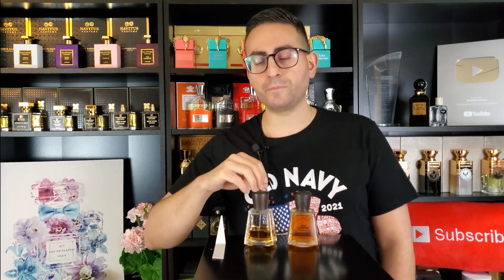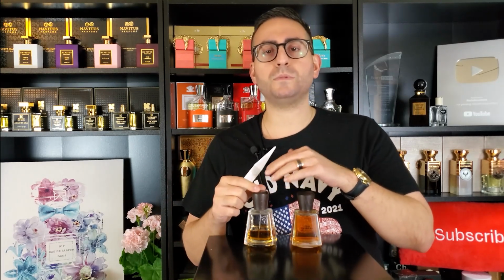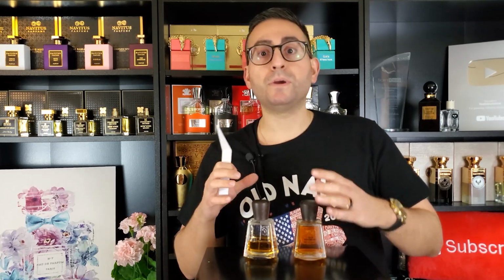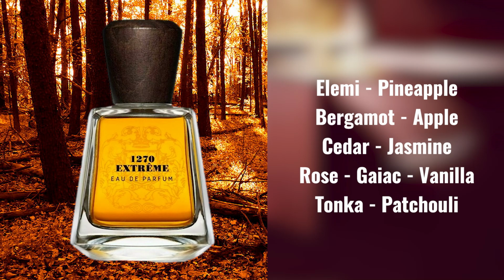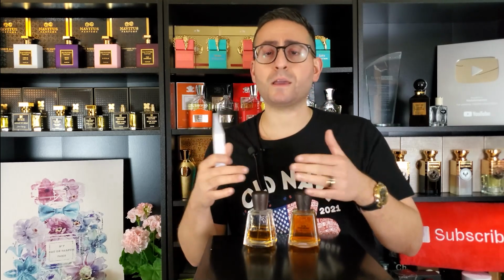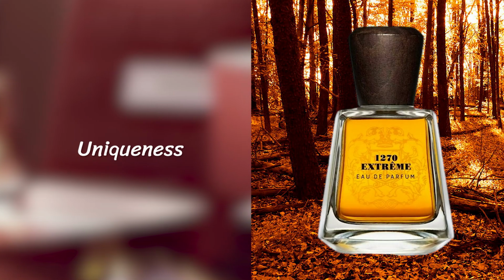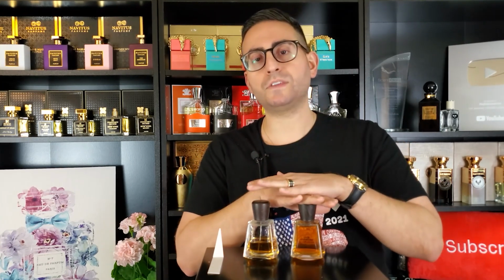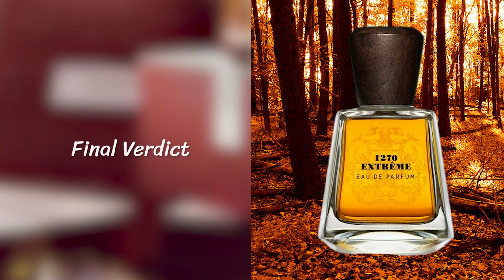IS THIS THE BEST RELEASES OF 2022? | FRAPIN 1270 EXTREME FRAGRANCE REVIEW! | BEAST MODE 1270!